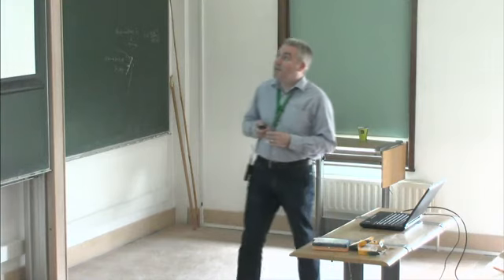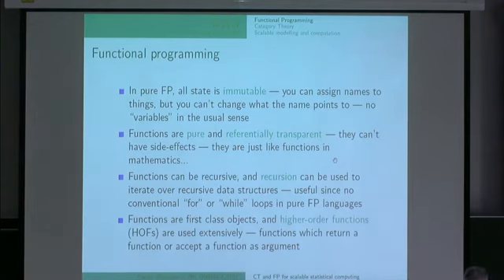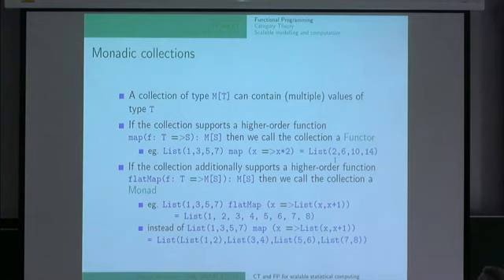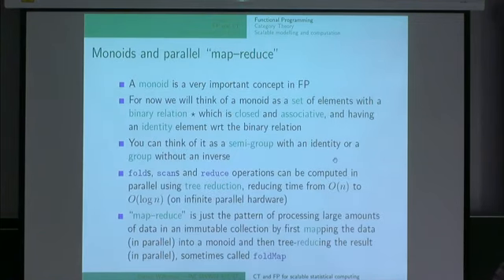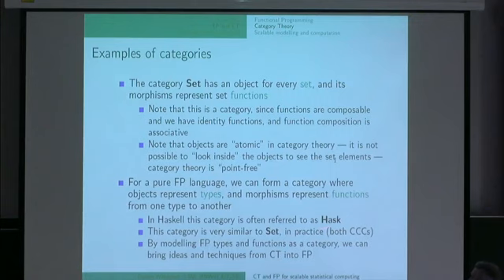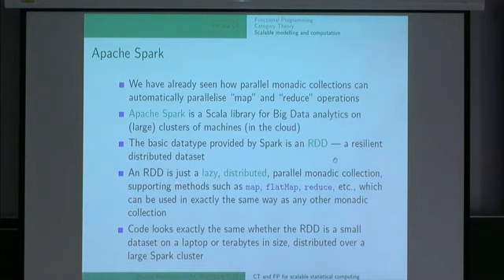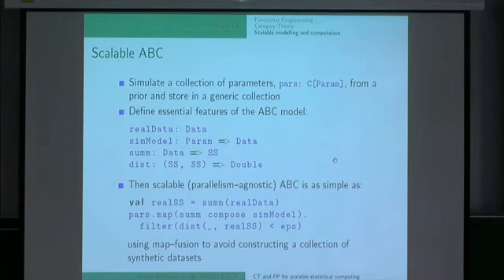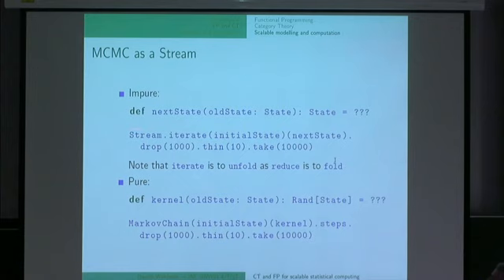Prof. Darren Wilkinson | Category theory and functional programming for scalable statistical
Speaker: Professor Darren Wilkinson (Newcastle University)
Date: 4th Jul 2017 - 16:15 to 17:00
Title: Category theory and functional programming for scalable statistical modelling and computational inference
Abstract: This talk considers both the theoretical and computational requirements for scalable statistical modelling and computation. It will be argued that programming languages typically used for statistical computing do not naturally scale, and that functional programming languages by contrast are ideally suited to the development of scalable statistical algorithms. The mathematical subject of category theory provides the necessary theoretical underpinnings for rigorous analysis and reasoning about functional algorithms, their correctness, and their scalability. Used in conjunction with other tools from theoretical computer science, such as recursion schemes, these approaches narrow the gap between statistical theory and computational implementation, providing numerous benefits, not least automatic parallelisation and distribution of algorithms.